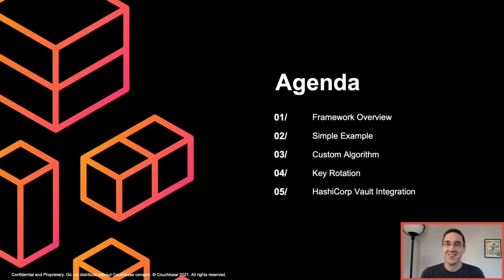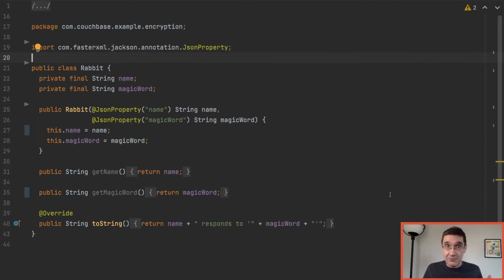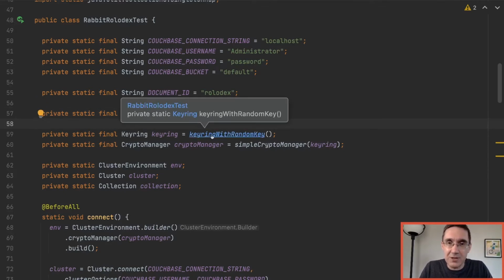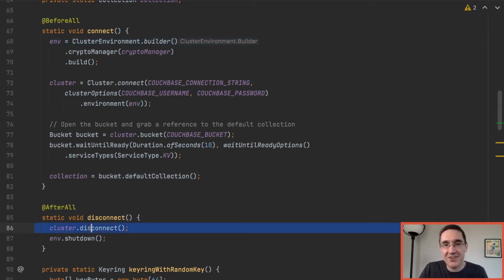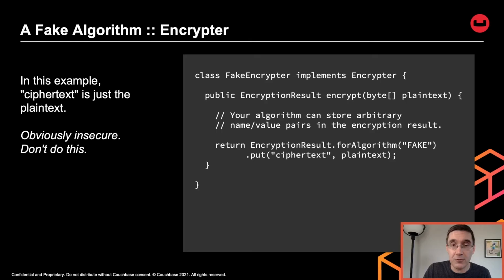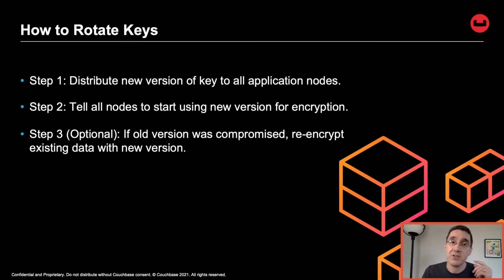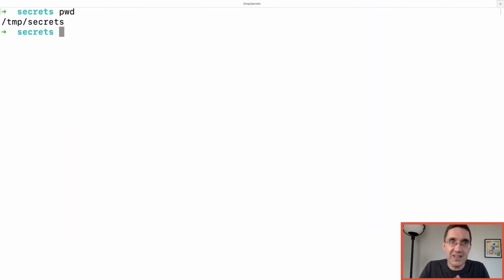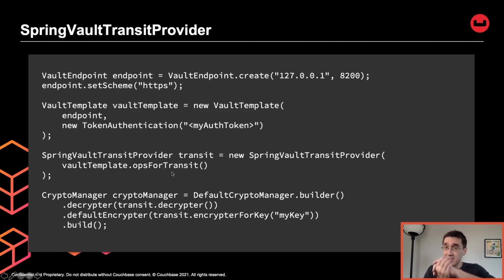Keeping Secrets With Field Level Encryption - CBConnect21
Credit card numbers. Healthcare information. Plans for world domination. Keep your secrets safe with the Couchbase field-level encryption framework.

Here you’ll learn how client-side encryption and responsible key management strategies can mitigate the impact of a data breach. We'll get technical and dive into the code, using the Couchbase Java SDK to encrypt sensitive fields in JSON documents. Finally, you’ll see how to extend the framework with a custom keyring and encryption algorithm.

Slideshare: